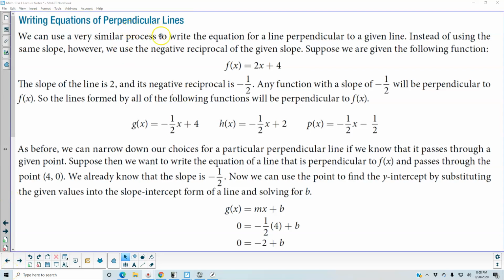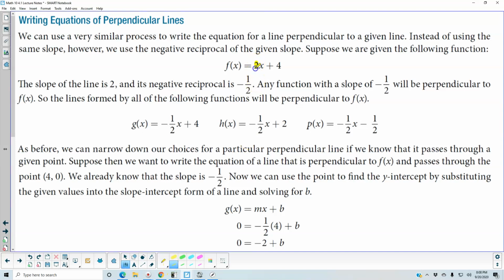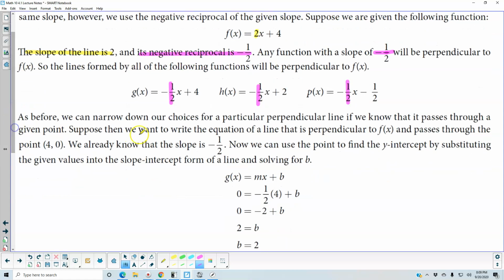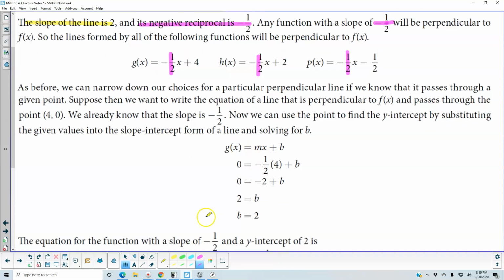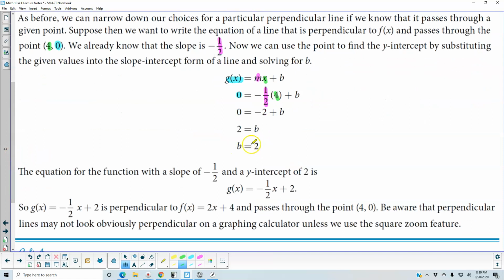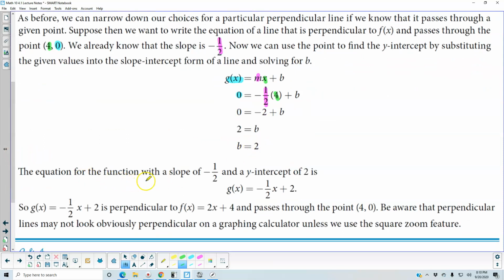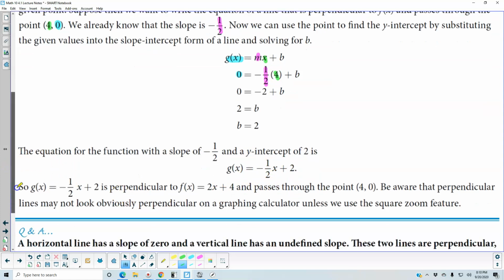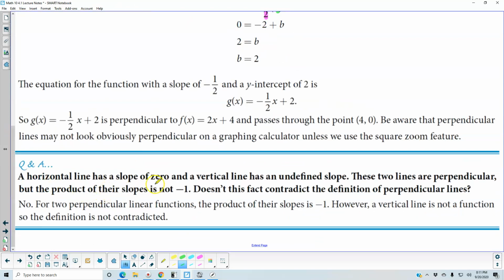Math 10 4.1 Writing Equations of Perpendicular Lines